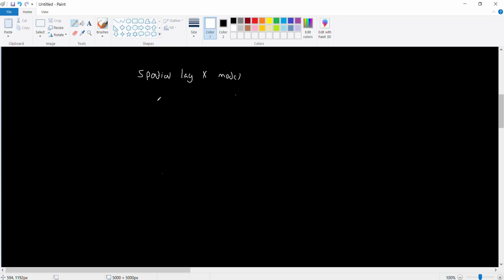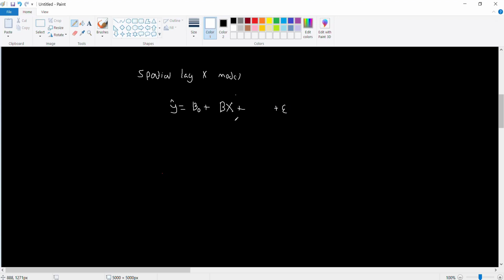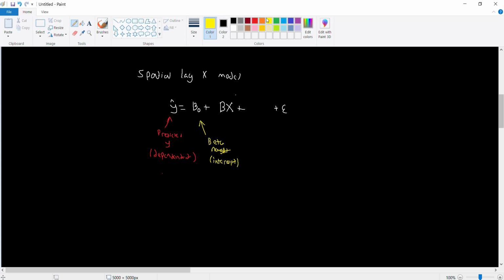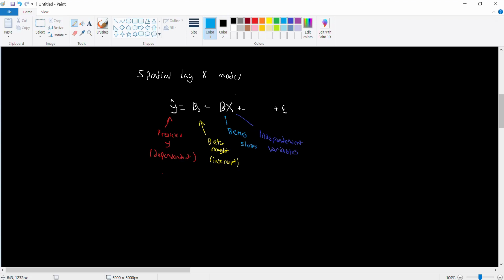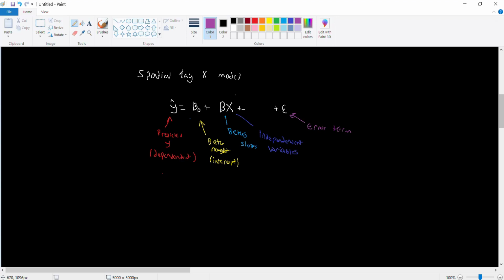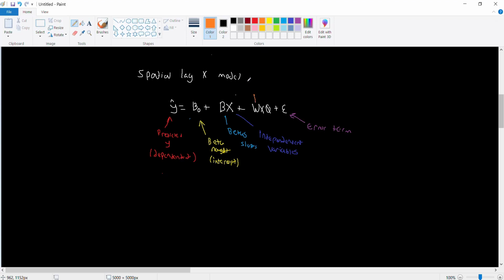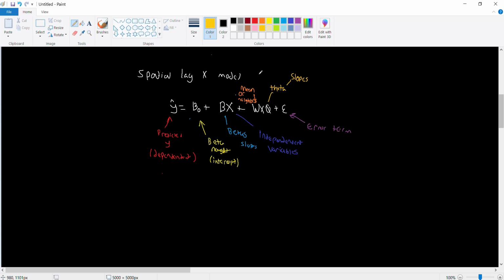Spatial lag x model equation